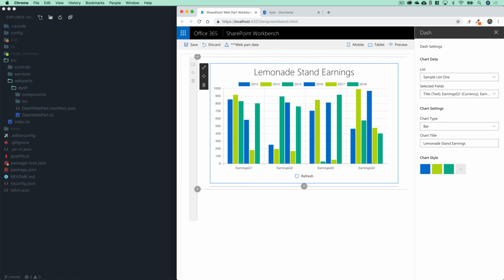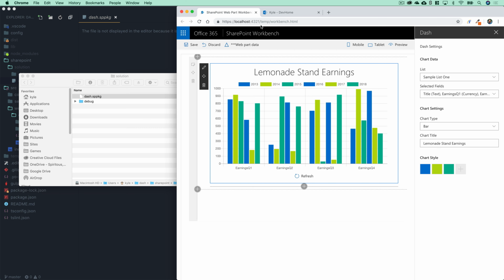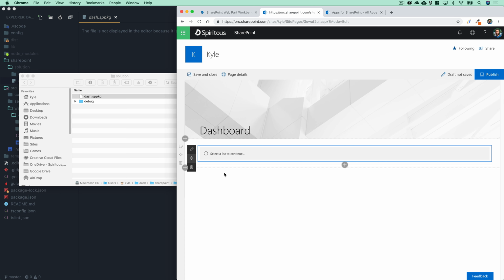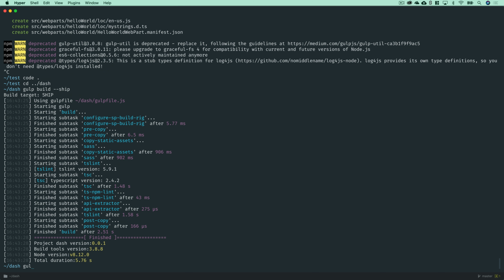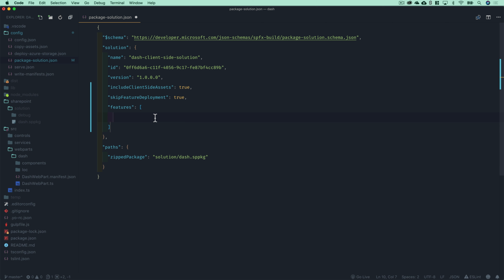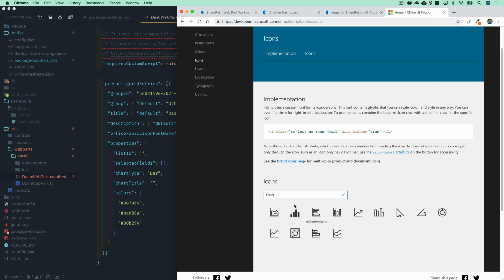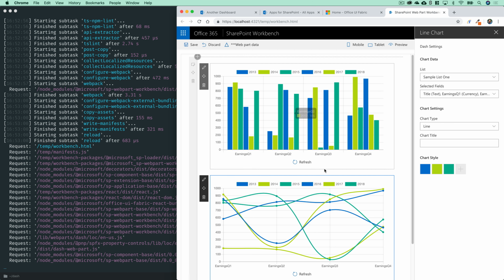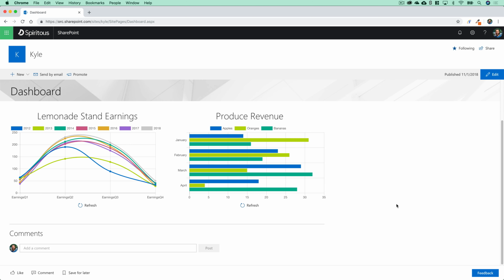Deploying and Updating Solutions — Introduction to SharePoint Framework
We’re all done with the dashboard web part. In this lesson, we’ll learn how to take our web part from the workbench to a live SharePoint environment and deploy it so that everyone in our SharePoint tenant can build their own dashboard chart visualizations. We’ll also look at multiple ways to deploy solutions and learn how to control access to your web parts on a site-by-site basis.